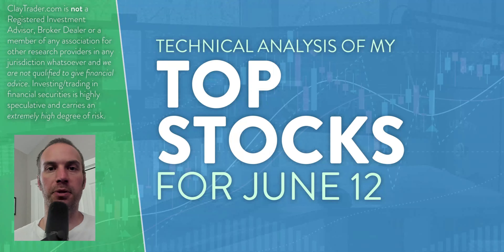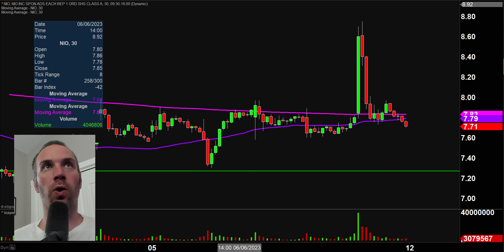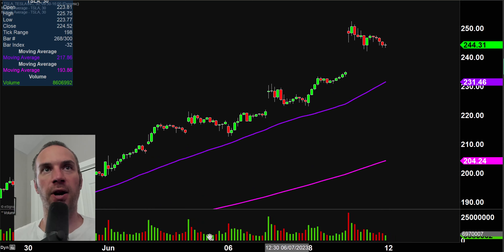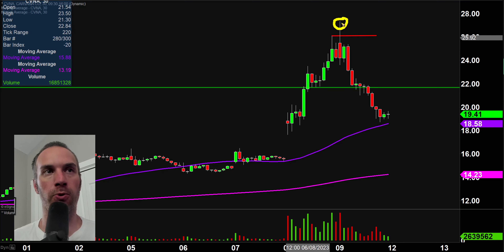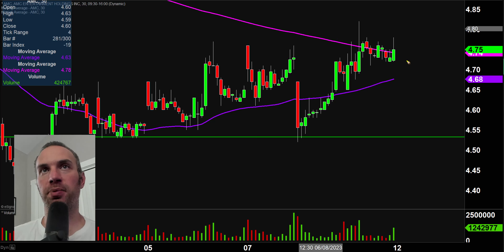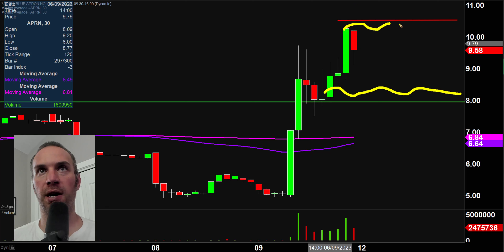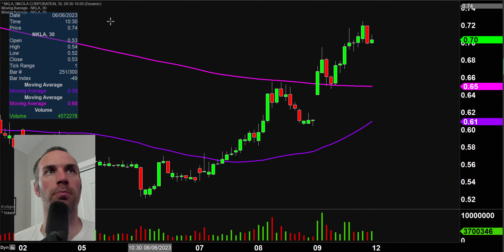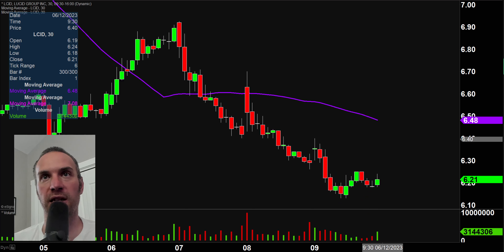Top 10 Stocks For June 12, 2023 ( $AHI, $NIO, $TSLA, $CVNA, $AMC, and more! )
Learn how to trade big board and penny stocks by learning to read stock charts and identify technical patterns through technical analysis. Follow along and learn as I perform a quick stock chart technical analysis review on $AHI, $NIO, $TSLA, $CVNA, $AMC, $APRN, $SOFI, $NKLA, $LCID, $TQQQ.